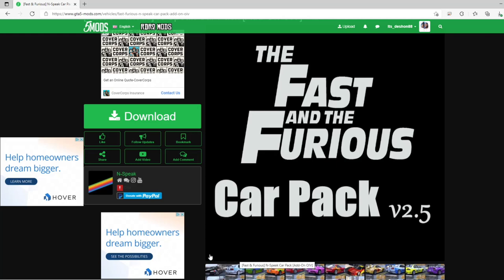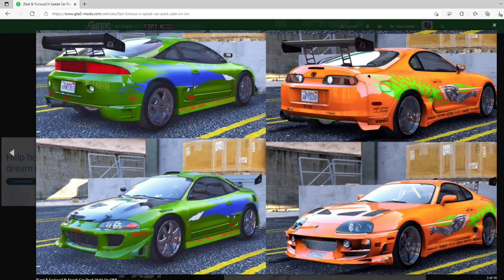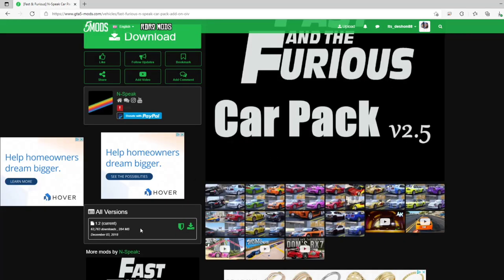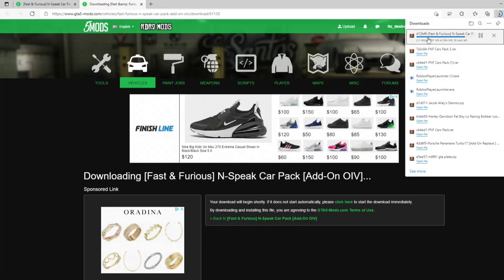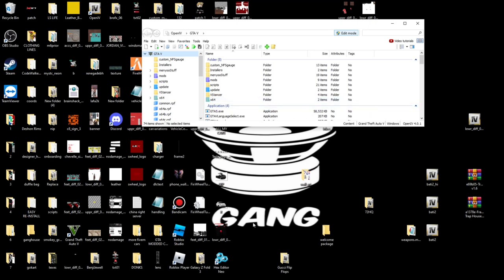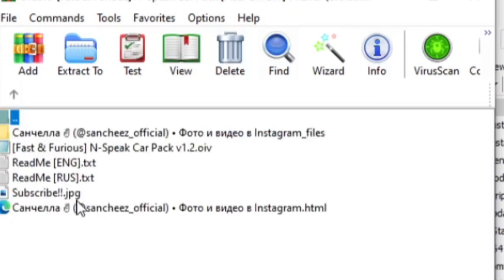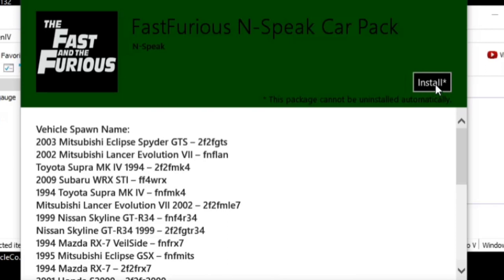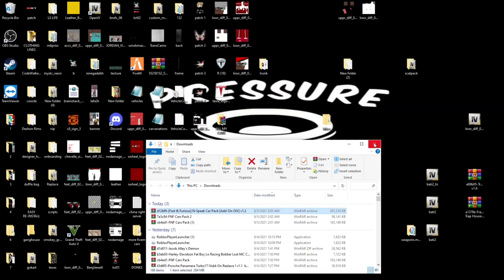VEHICLE SHOWCASE || FAST AND FURIOUS EDITION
WHAT'S UP GANG! I'm back again with another one! today i have a very quick video showing you guys how to install the ultimate FAST & FURIOUS CAR PACK! TUNE IN!